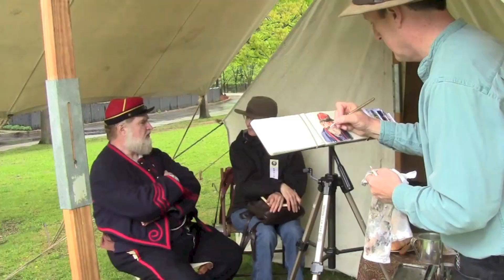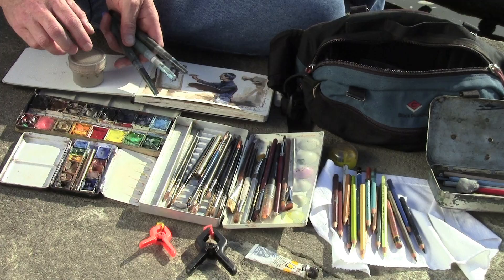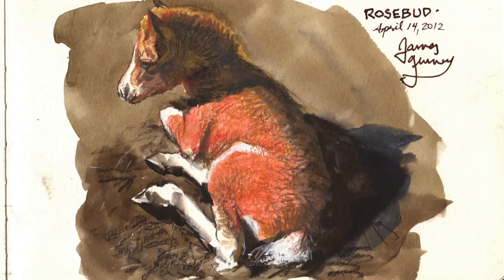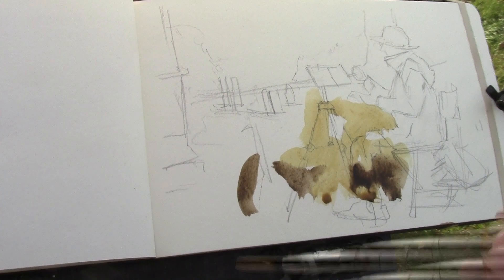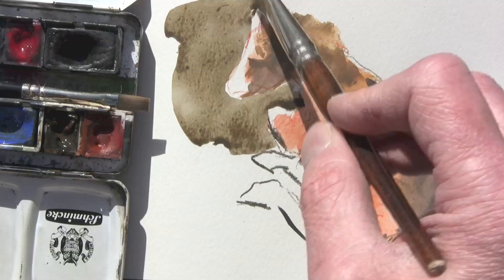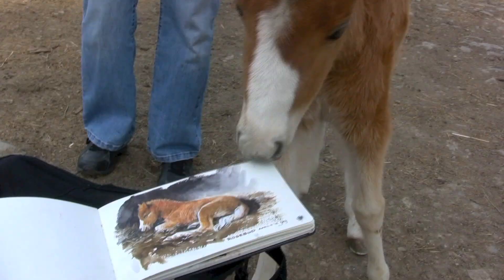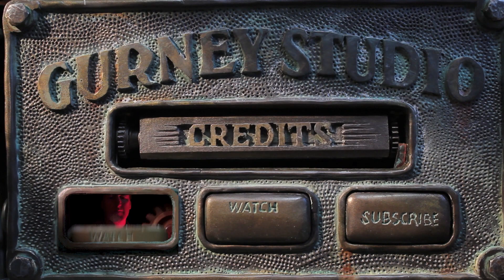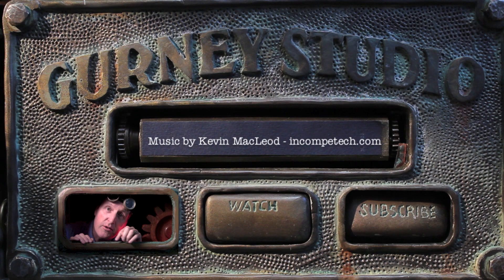Trailer for "Watercolor in the Wild" by James Gurney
Trailer for James Gurney's new 72-minute art instruction video, which takes you along on six plein-air painting adventures using a portable watercolor set and a sketchbook.

The "Living Sketchbook" is new technology that lets you experience one of James Gurney's sketchbooks on your smartphone or tablet. .and for Android at Google Play